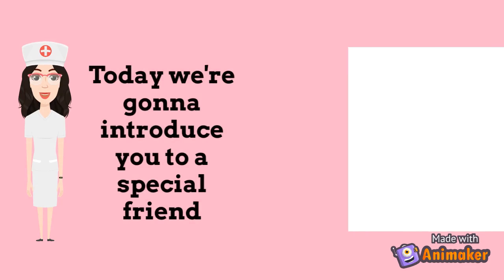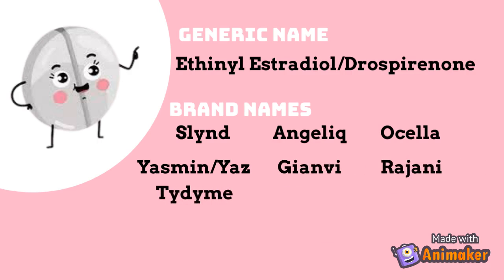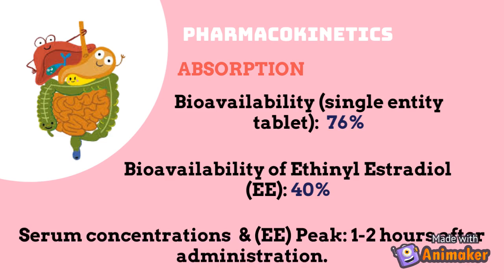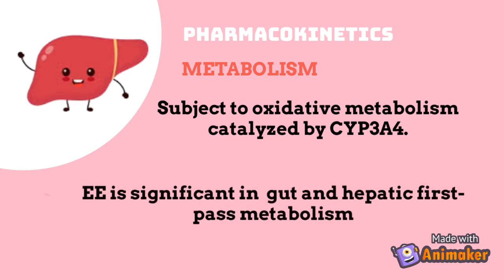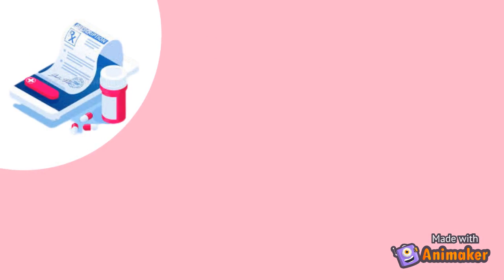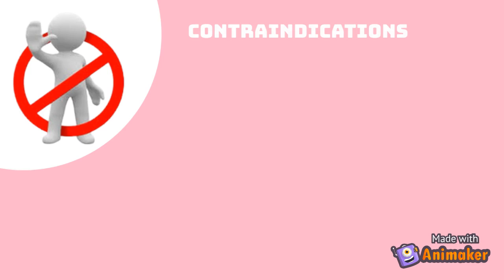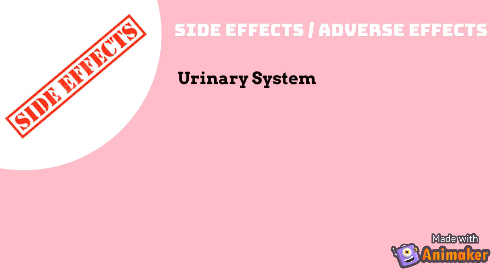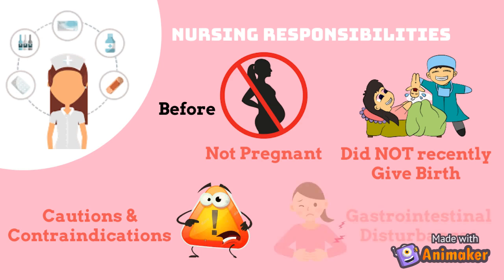Drospirenone_BaduyaSheena_Batayola